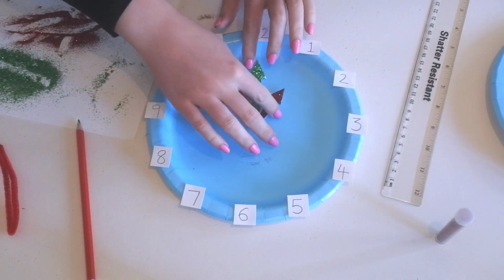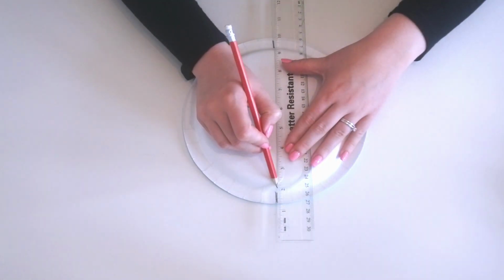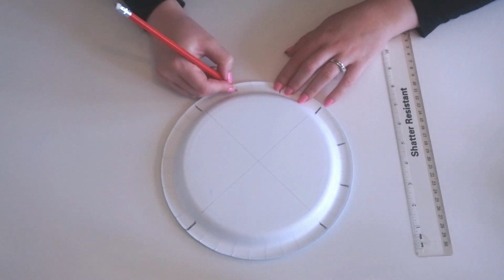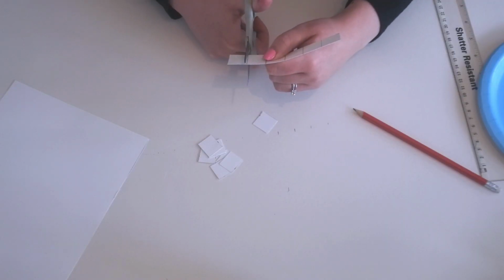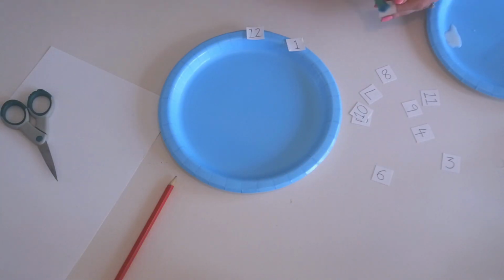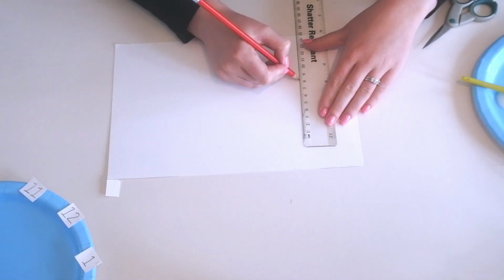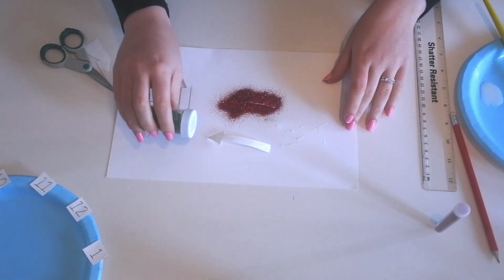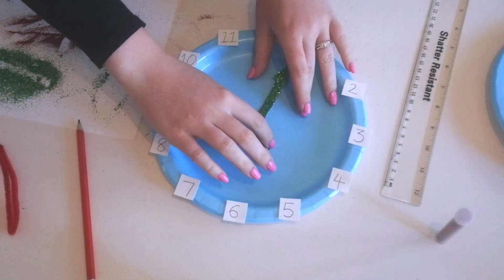How to Make a Clock | Learn to Tell the Time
A fun way to help your child learn to tell the time!
--- Watch out for my next video in which we will be using our clocks to tell the time.

MAKE SURE YOU NEVER MISS A VIDEO!